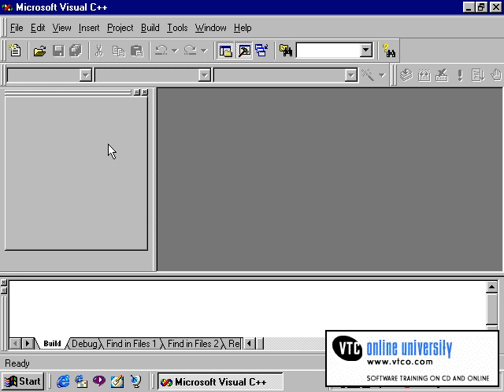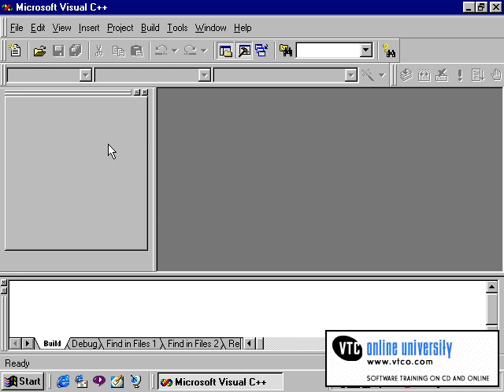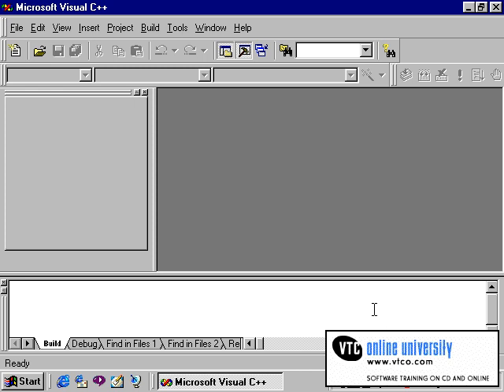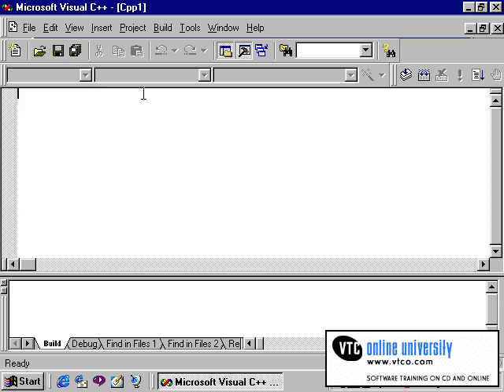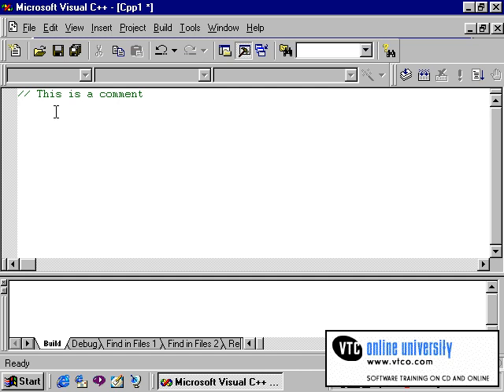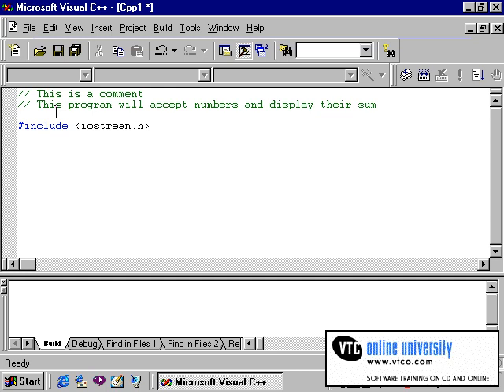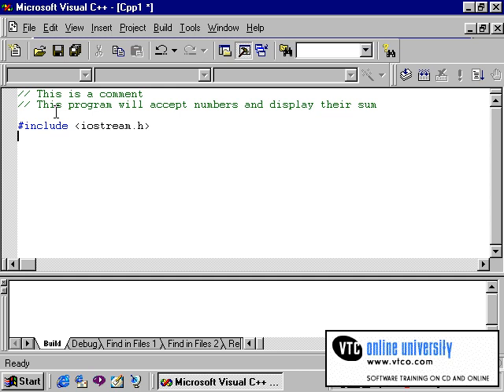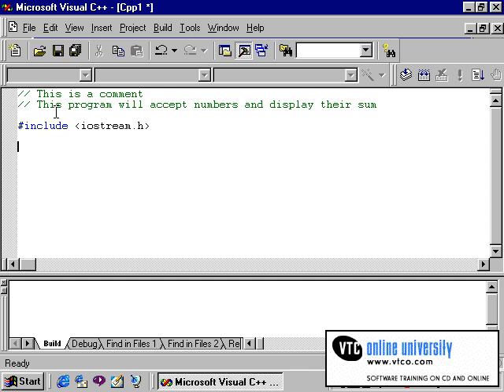2-The C++ Environment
Intro to C++ & the Environment

C Plus Plus (C++) is a programming language that is both procedure-oriented and object-oriented.

In this tutorial, Professor Arthur Lee will explain the environment of C++, then guide you into writing equations, creating functions and output, looping, and much more.